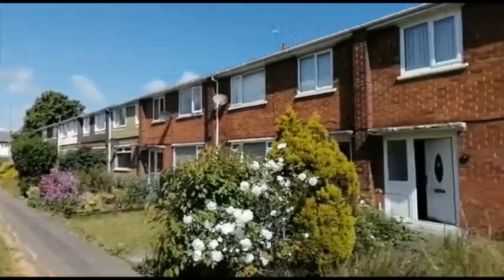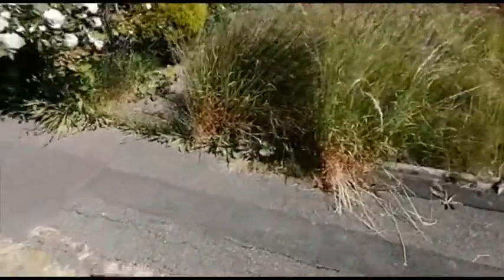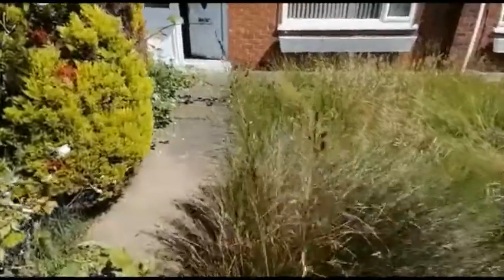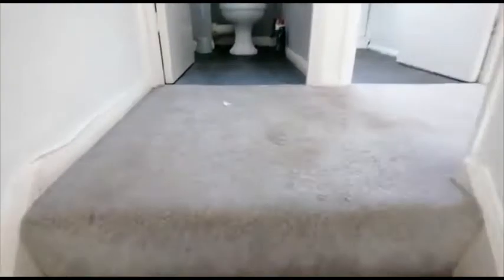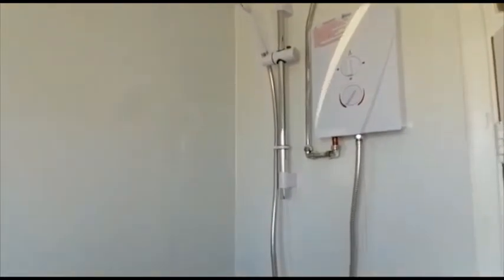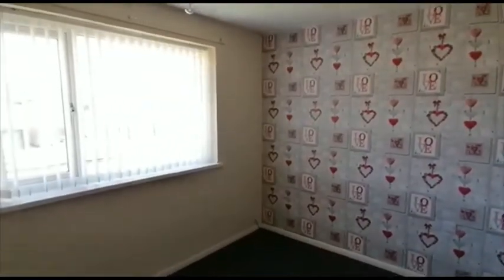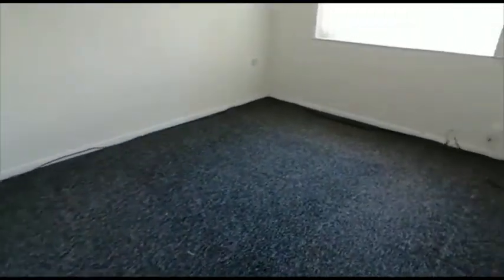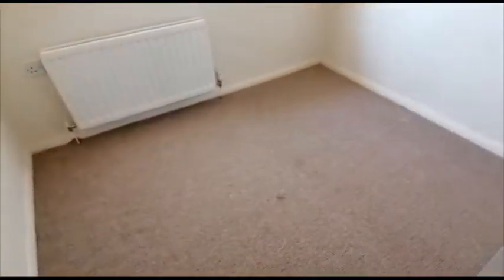20 Ashdown Way, Billingham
Property available to rent on Ashdown Way, Billingham.